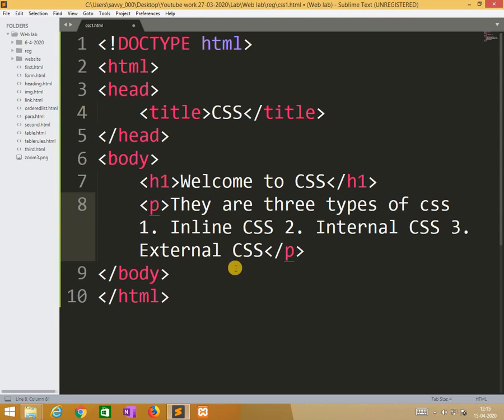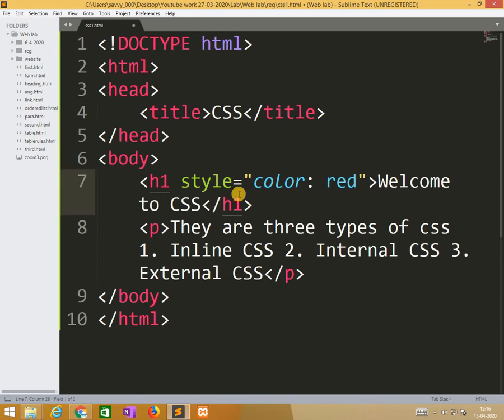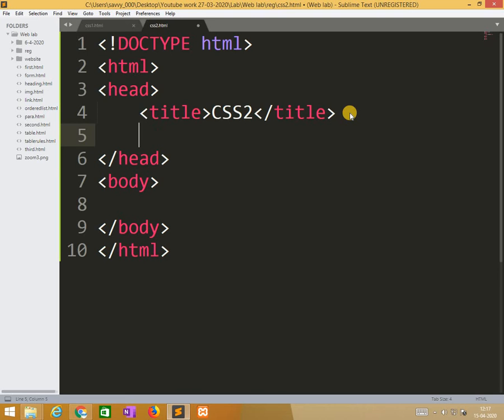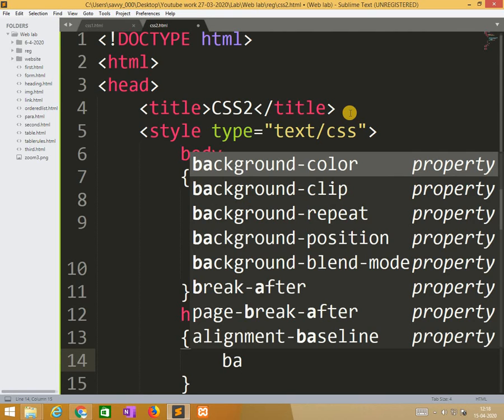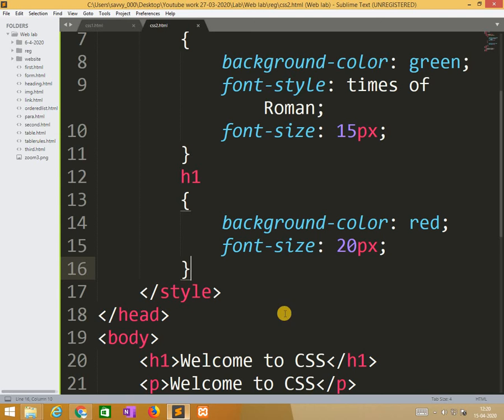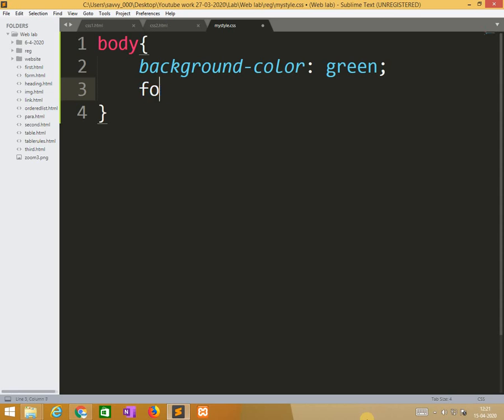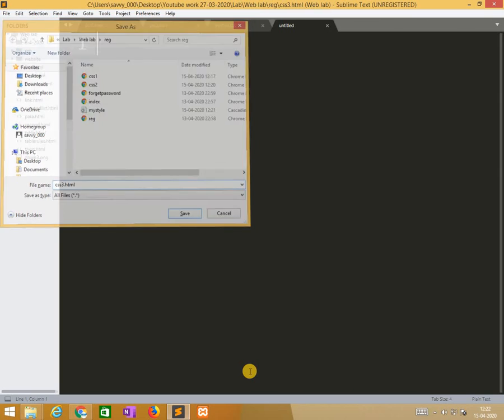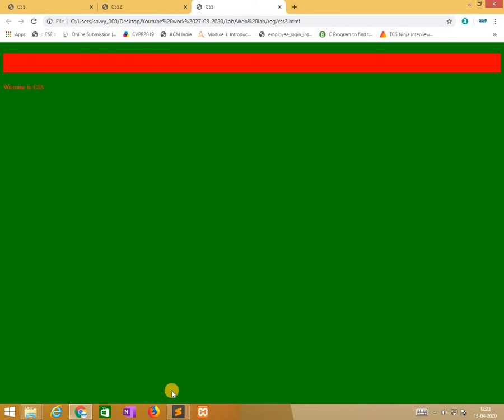[2020]-Web Technologies - Types of CSS with Practicals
Web Technologies - Types of CSS with Practicals
In This video we explained types of CSS with Examples. Inline css, internal css, external css.